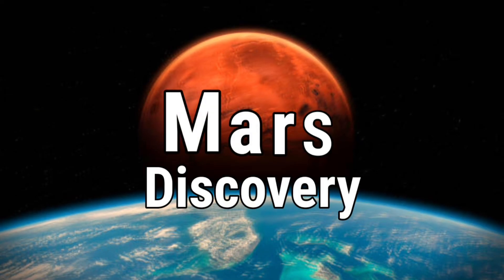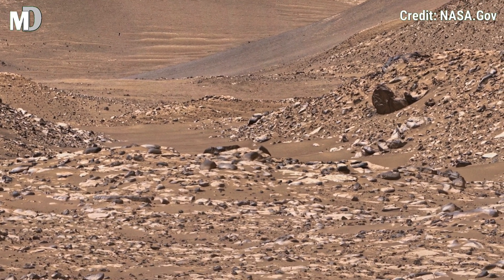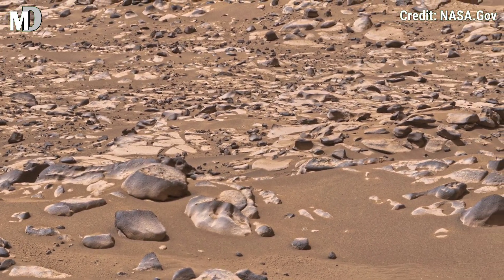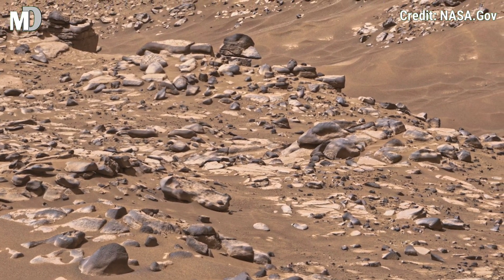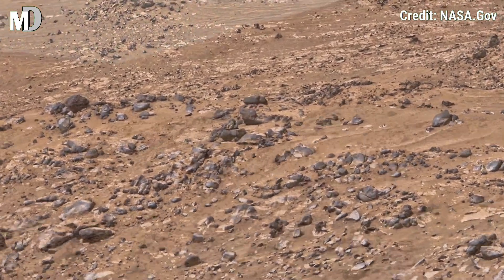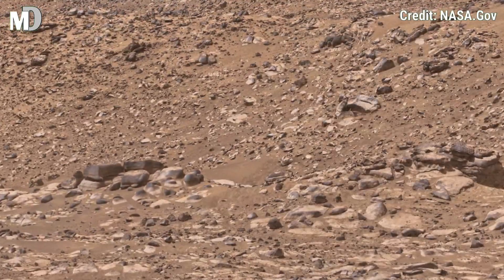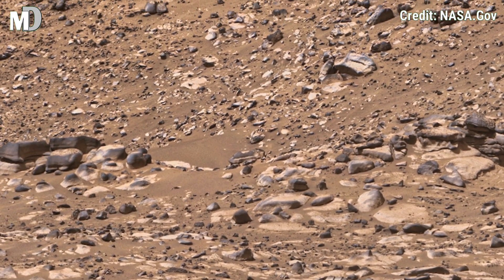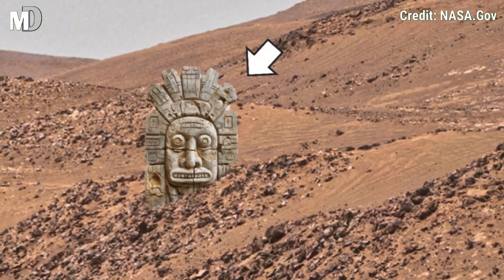Mars best Rover Captures new Fascinating Rocky Surface footage | NASA’s Best New Clip of Mars Planet